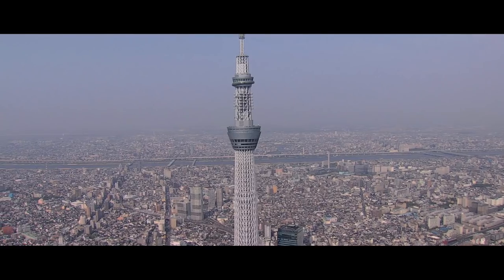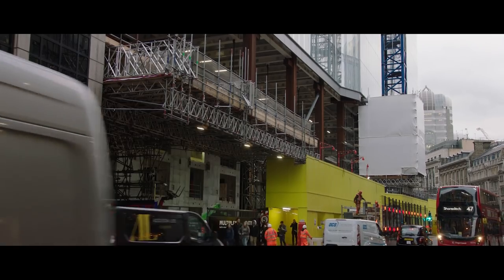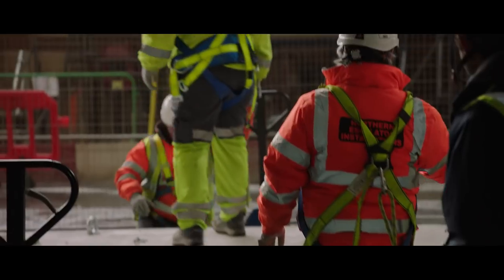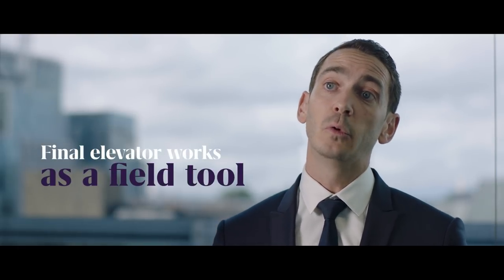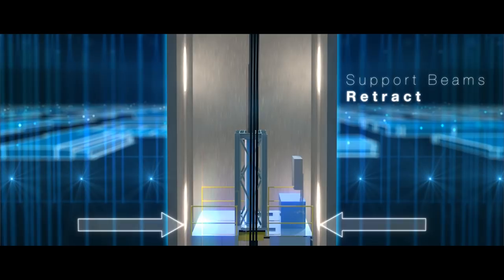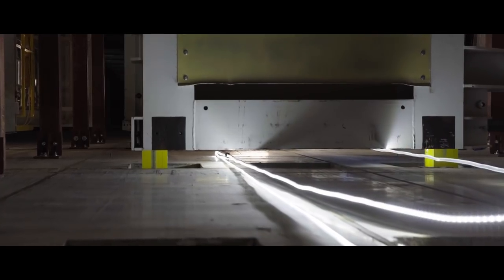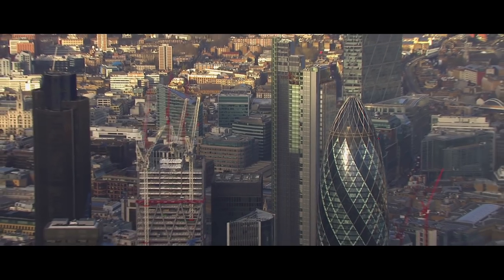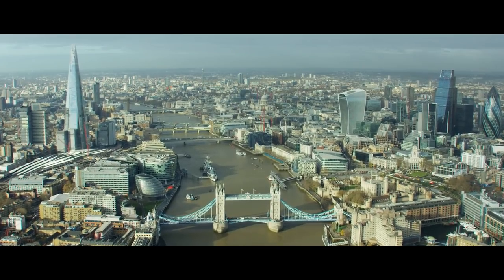Otis' self climbing lifts used at City of London's tallest building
Otis' Sky Build lifts, which climb up a building as it is built, are enabling the efficient construction of the 278-metre-tall Twentytwo skyscraper in London's financial district.

Designed by London-based PLP Architecture and developed by AXA Investment Managers – Real Assets in partnership with Lipton Rogers Developments, the 62-storey tower will be the tallest building in the City of London when it completes in 2019.

The skyscraper will be occupied by 12,000 office workers, who will have access to a fresh food market, gym with London's first climbing window 125 metres above the ground, business club and bike park. Twentytwo will also have a public viewing gallery.

Two of Otis' Sky Build lifts were installed at the site at the beginning of construction and have been used throughout the build. They will even remain in the building when it completes.